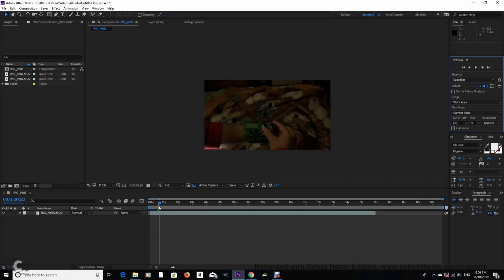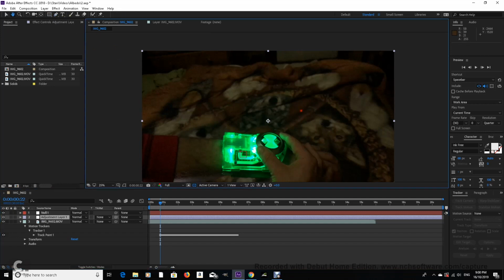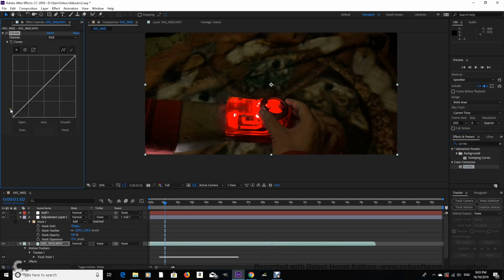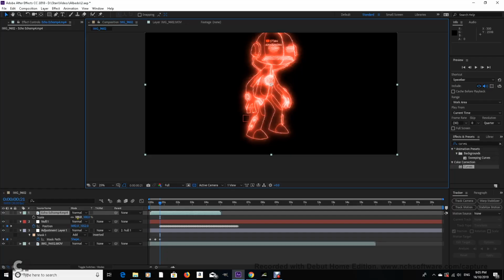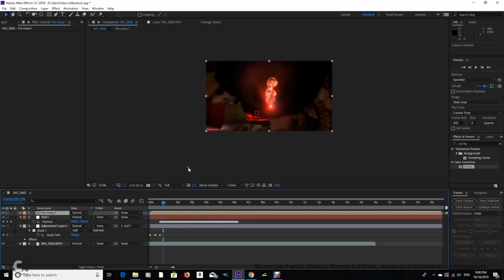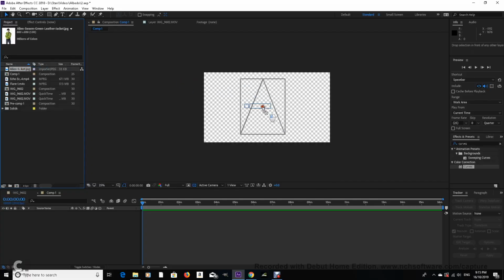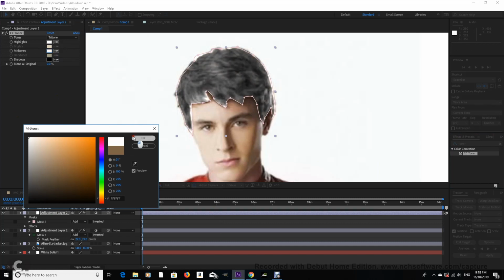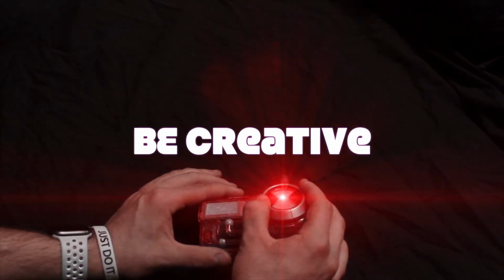How To Make An Albedo Ultimatrix! - Ben 10 Tutorial! FREE DOWNLOAD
Here is the download link:
please credit my channel if you upload!

Alien x Alien X Transformation ben 10 REAL LIFE